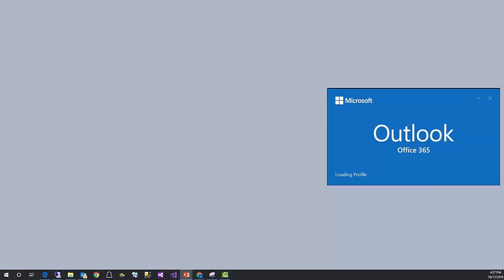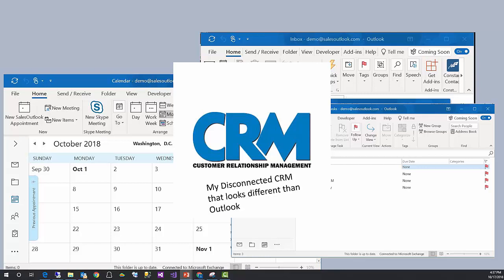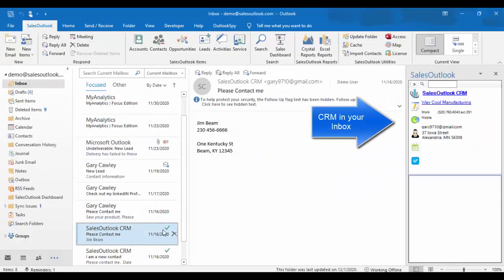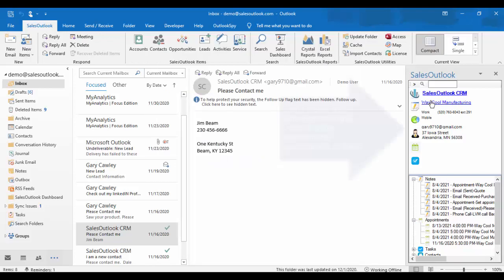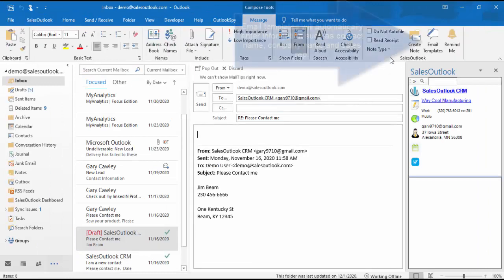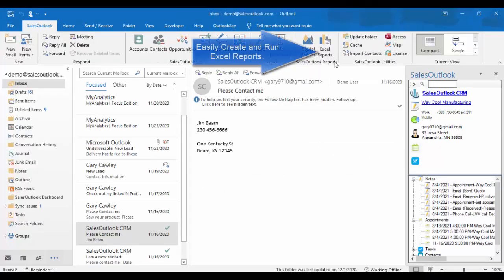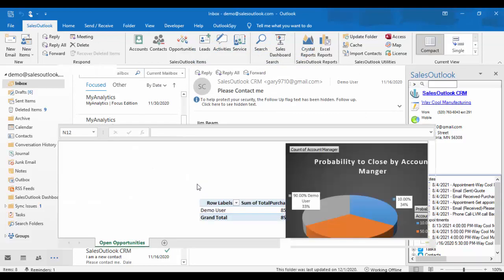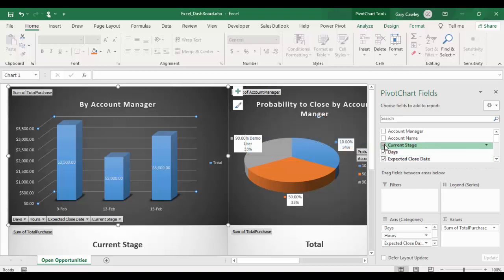CRM for Outlook - SalesOutlook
The Best CRM for Outlook: Email and CRM merge into one workspace. See how our CRM for Outlook  enables organizations to get, keep and grow customer relationships
Read more about CRM for Outlook.

Benefit from seamless CRM email integration through fast and efficient processing of customer data all within Outlook. See how Outlook and CRM merge into one workspace to give you a complete view of the customer.

CRM Outlook Integration video content:
✓ Integrated Outlook CRM tool displays all existing contact data and stored activities from the CRM directly in your mailbox.
✓ Create new accounts, contacts, opportunities and event participations in Outlook.
✓ Automatically store email in the CRM
✓ Open from Outlook by linking e.g. contact profiles or activities in the CRM system
✓ Carry out various actions in the CRM with the email (e.g. track email, tasks and appointments, etc.)
✓ Computer Telephony Integration available with Microsoft Teams
✓ Synchronization of Outlook contacts, calendar and tasks with the CRM
✓ With the CRM app you have all information and processes at a glance, even when you're on the road

The integrated Outlook CRM shows information about the sender in your mailbox. The CRM Outlook integration allows you to see the existing contact data and all saved processes from the CRM software in Outlook.

With CRM Outlook Integration you can create new accounts, contacts,  opportunities, inquiries, tasks and meetings directly in your Outlook mailbox. And document your incoming e-mail in the CRM software.

Thanks to the CRM Outlook integration, you can jump directly from the Outlook mailbox to the CRM and carry out further actions there.